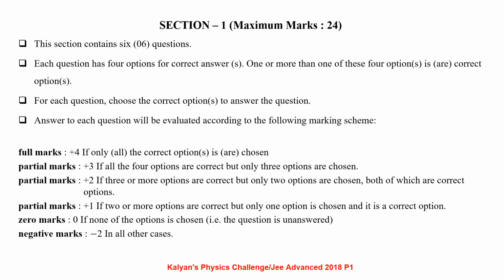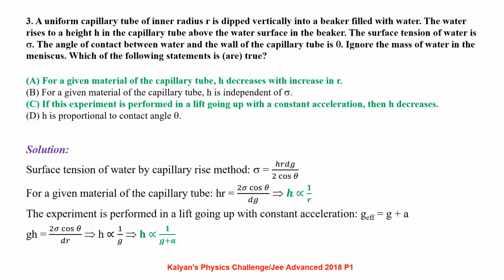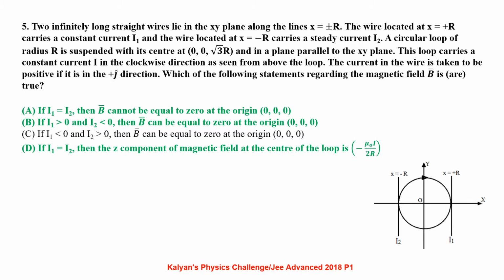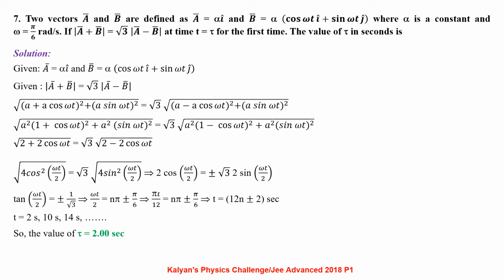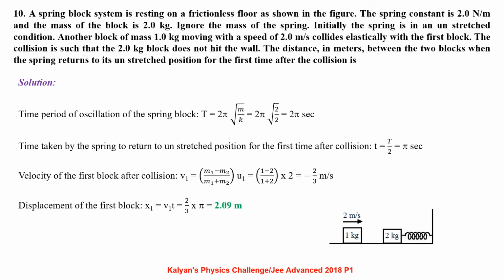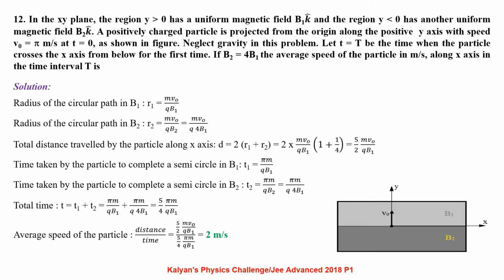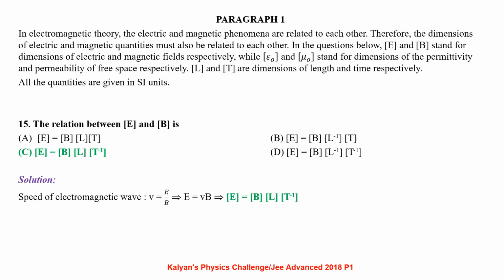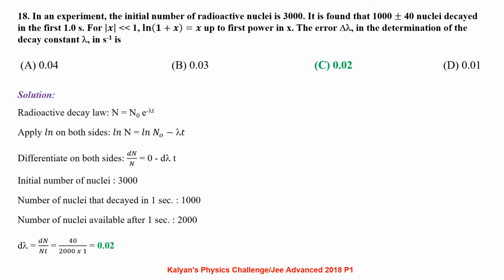jee advanced 2018 p1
detailed solutions to 2018 Jee Advanced Paper 1 physics